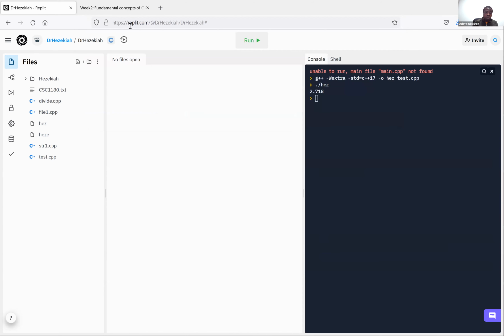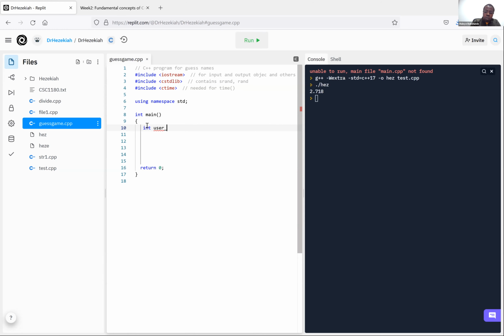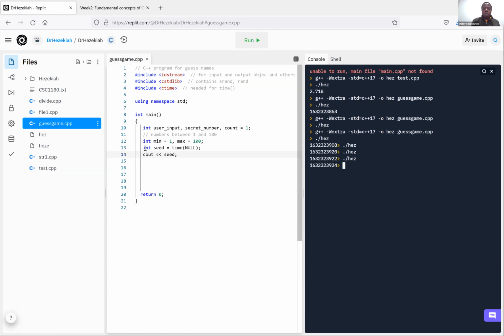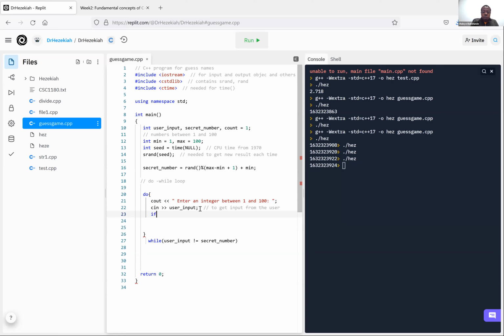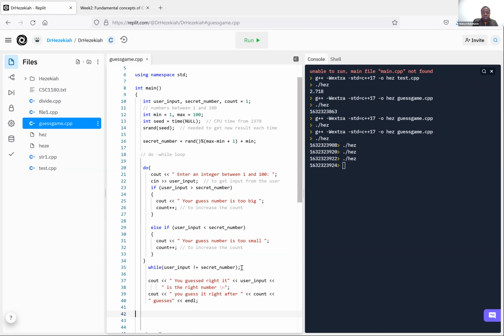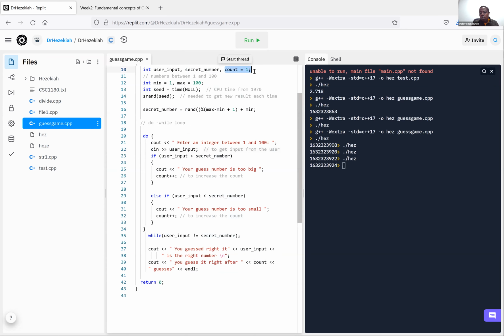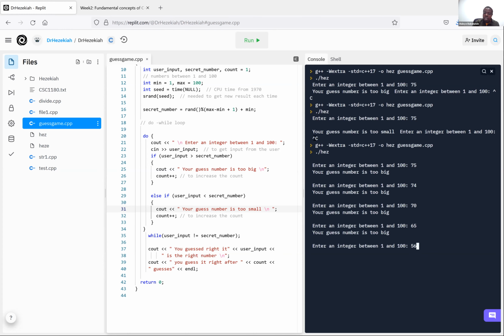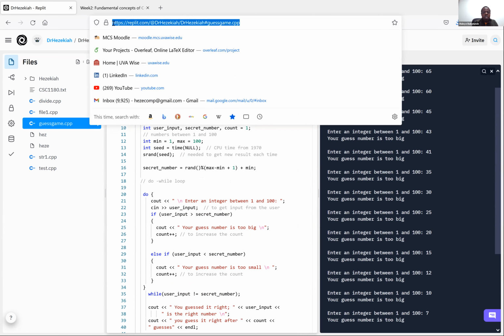Simple program in C++ for a guess game | By Dr Hezekiah, O.B